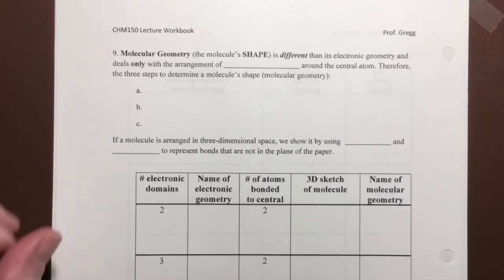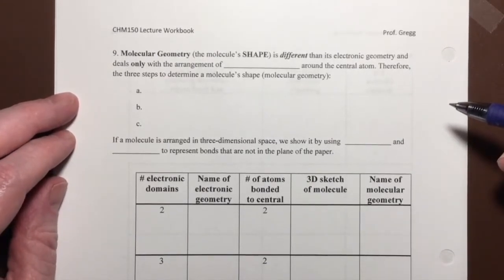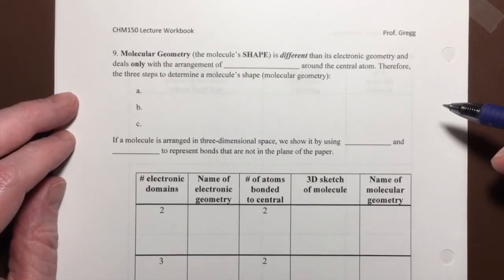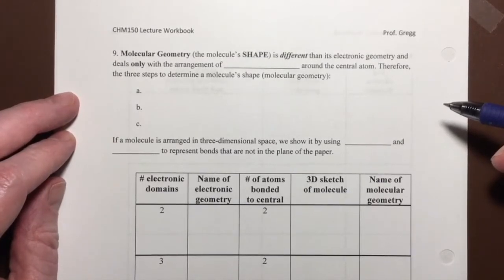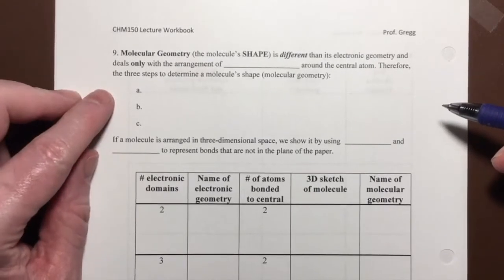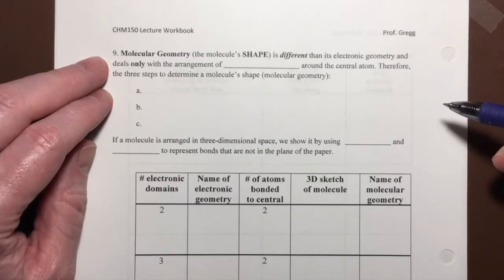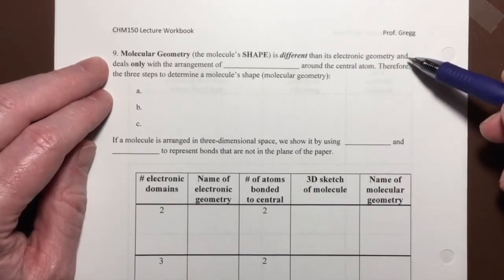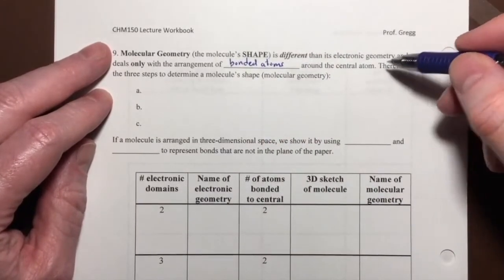Ch4B Video 8 -- Molecular Geometry, Part A (17m26s)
Molecular geometry, Part A.

Molecular geometries/shapes for molecules with one central atom and from two to six terminal atoms.  This video lesson assumes that you have covered the basic electronic geometries already.